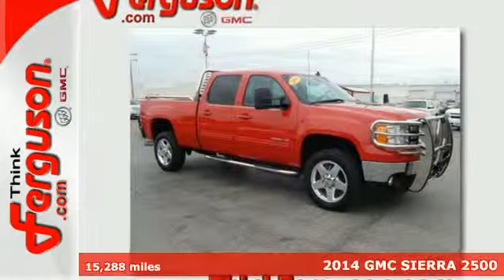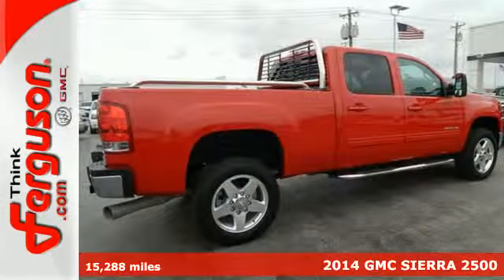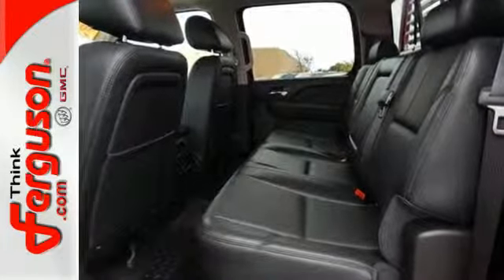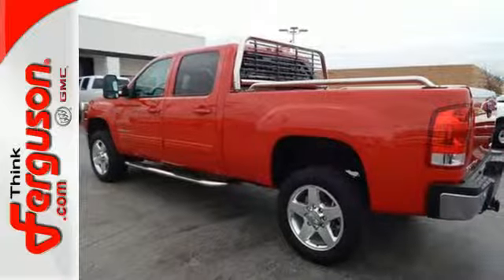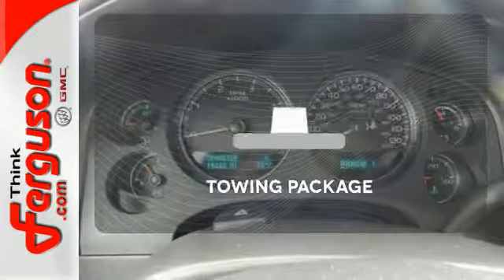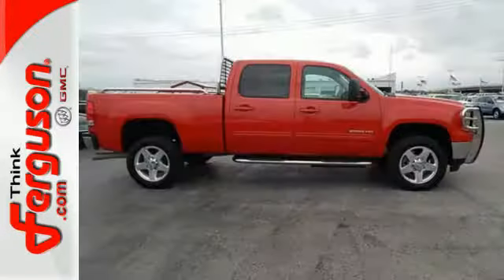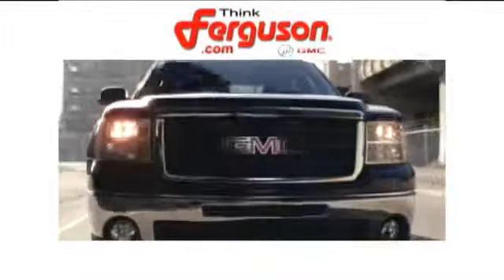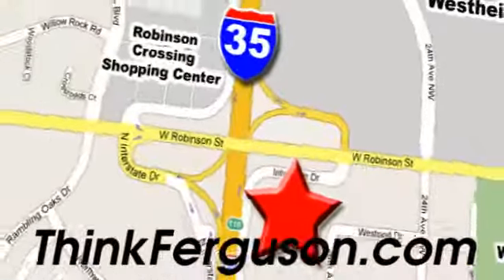2014 GMC SIERRA 2500 Norman OK Oklahoma-City, OK G8298A - SOLD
Year: 2014
Make: GMC
Model: SIERRA 2500
Trim: K2500 SLT 4WD
Engine: 6.6 Liter 8 Cylinder
Transmission: 6 Speed Automatic
Color: RED
Interior: Black
Mileage: 15288
Stock #: G8298A
VIN: 1GT121E89EF111458

Address:
1015 North Interstate Drive